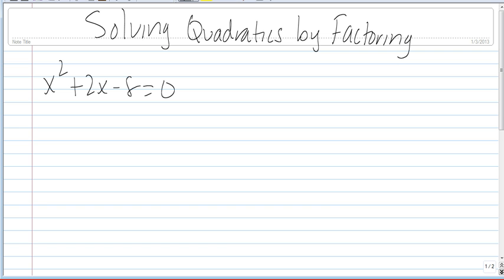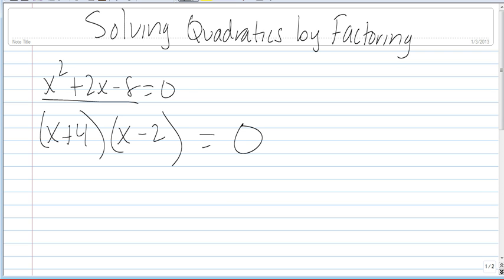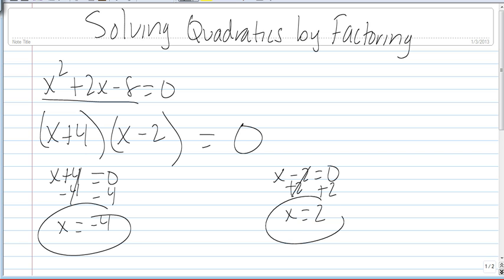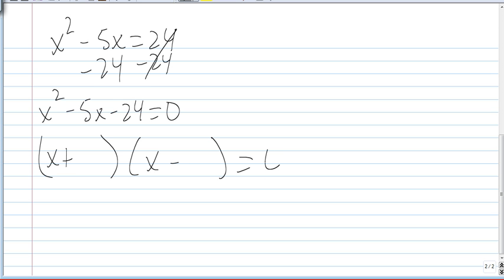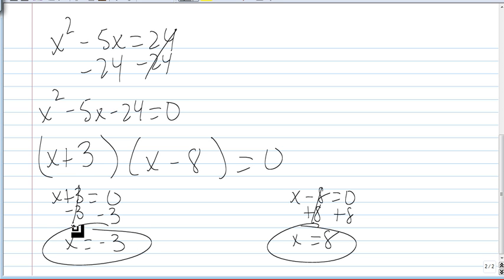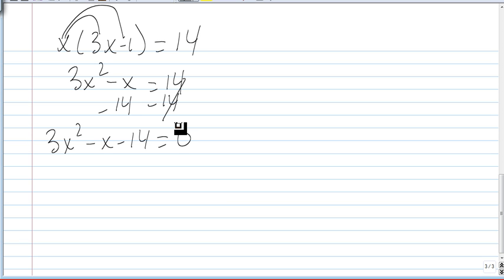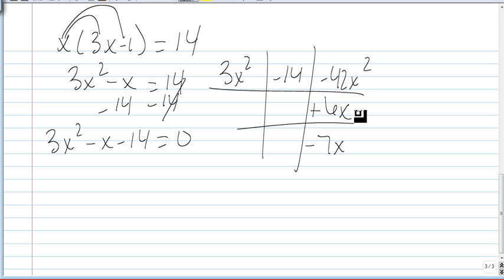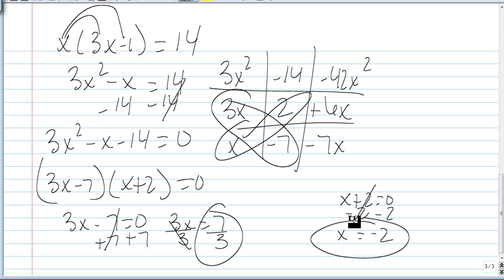Solving Quadratic Equations by Factoring